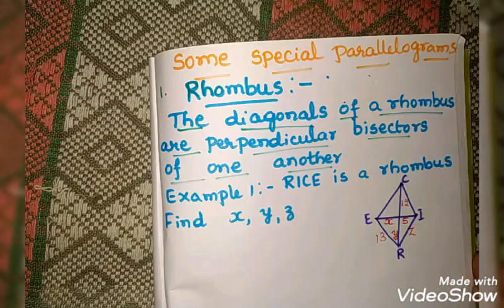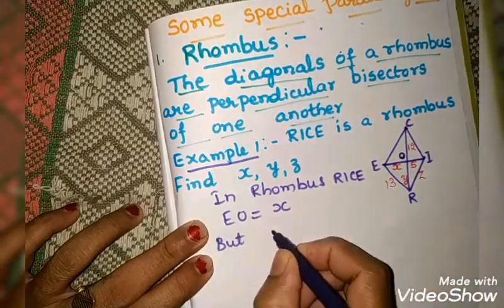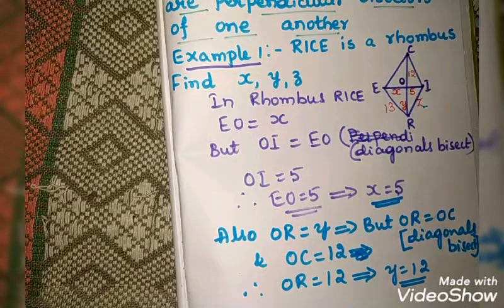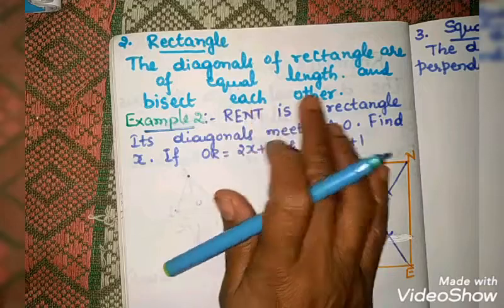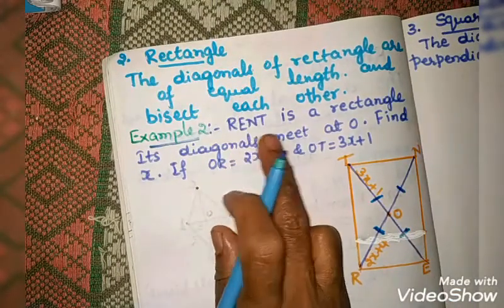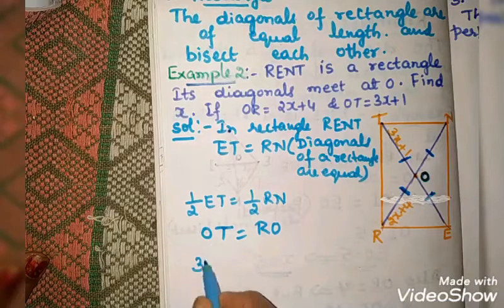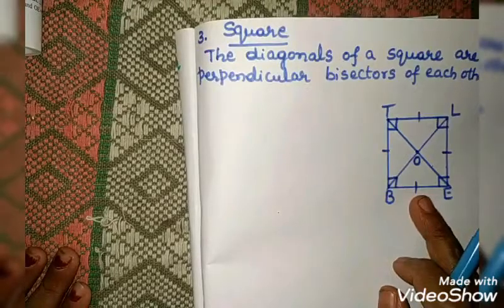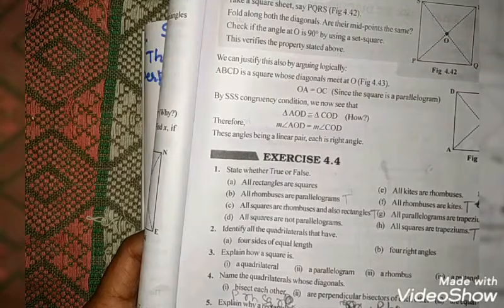Class 8h Mathematics Special Parallelograms